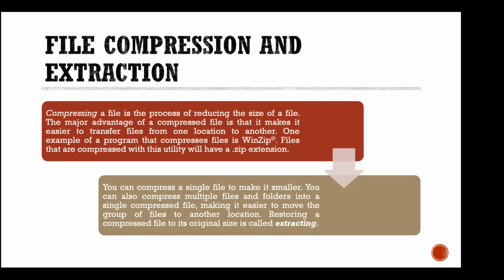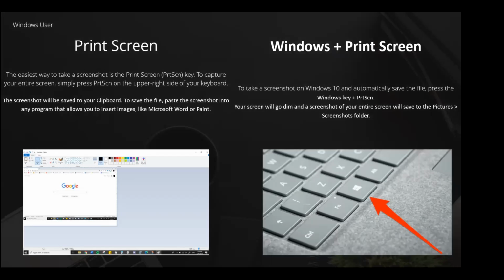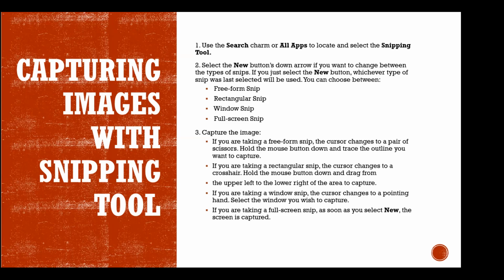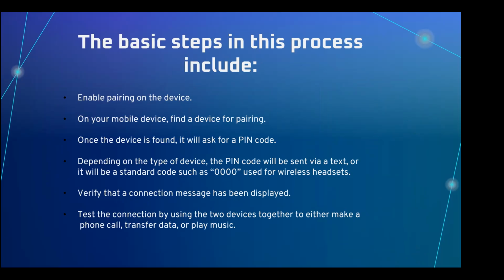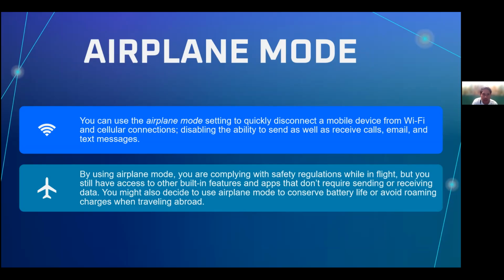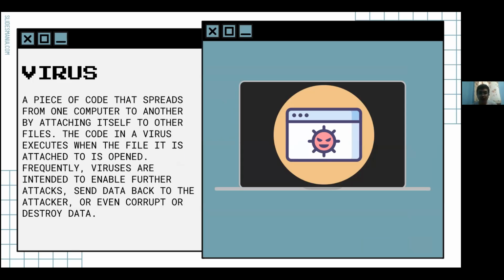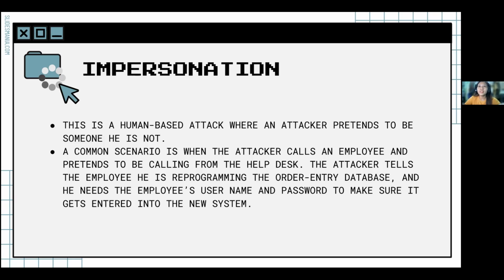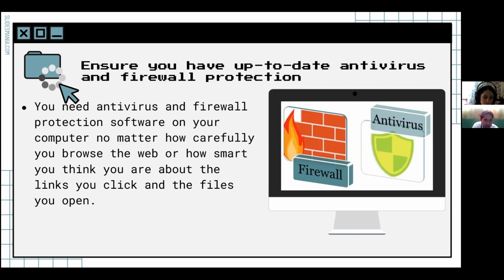Configure Wireless Devices, Identify Security Threats Lesson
Learn about Configuring Wireless Devices and Identifying Security Threats